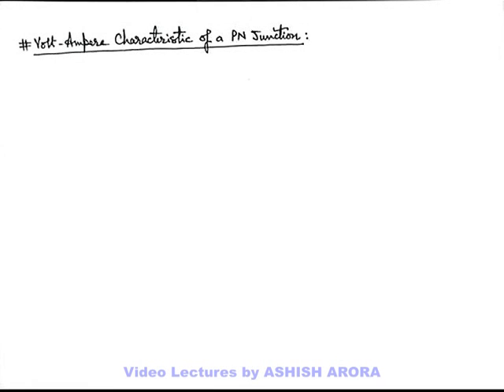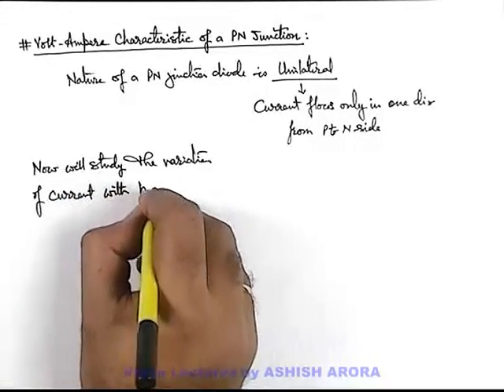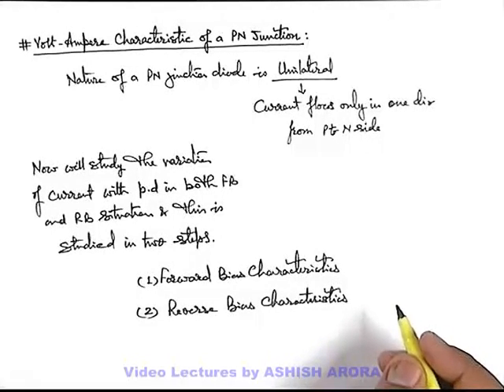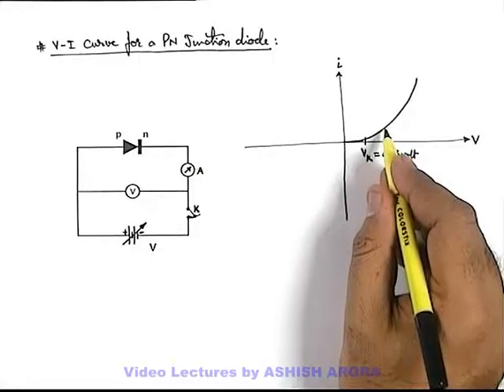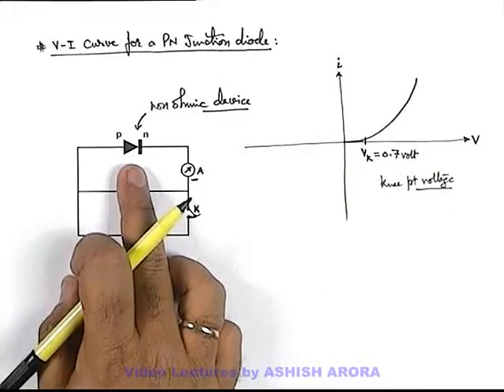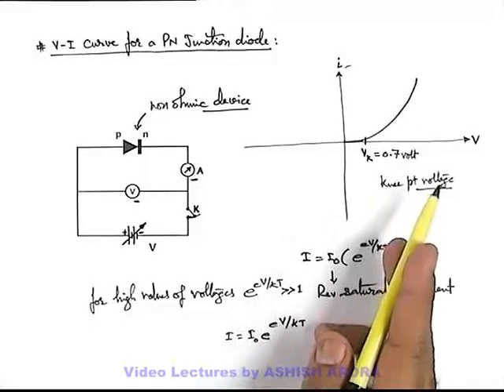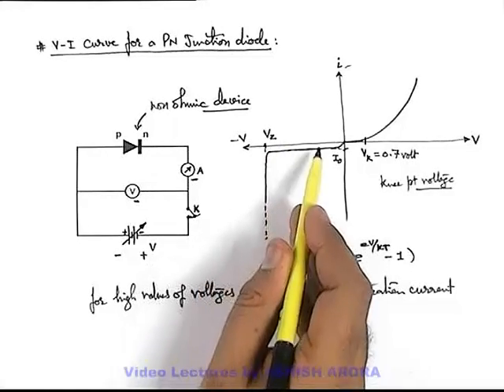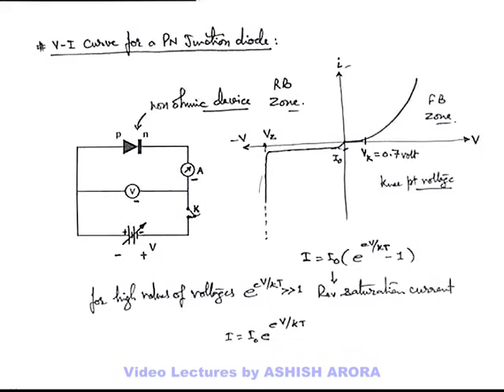Class 12 Physics | PN Junction & Sem Diodes | #7 Volt-Ampere Characteristic of a PN Junction Diode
PG Concept Video | PN Junction & Diodes | Volt-Ampere Characteristic of a PN Junction Diode by Ashish Arora